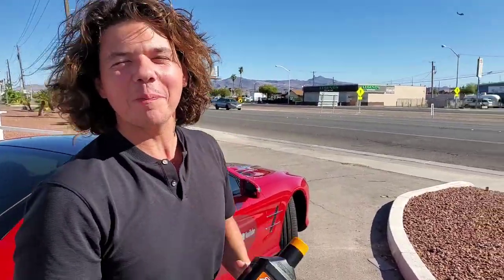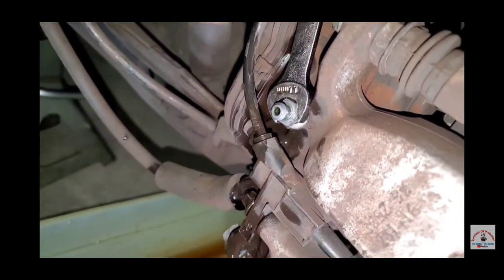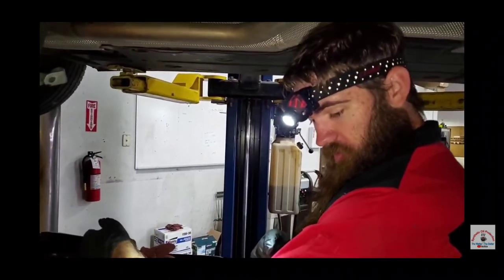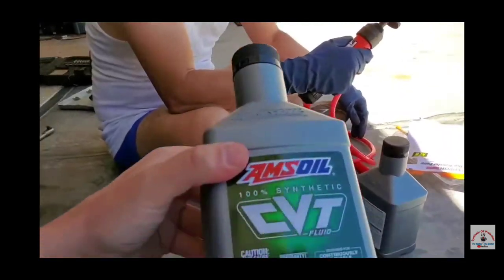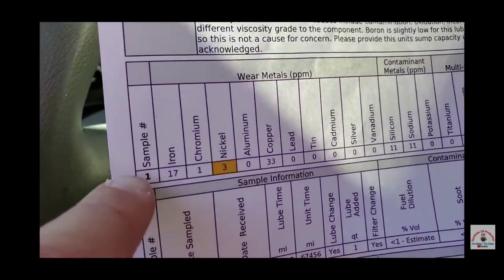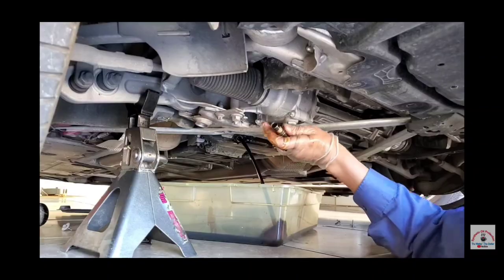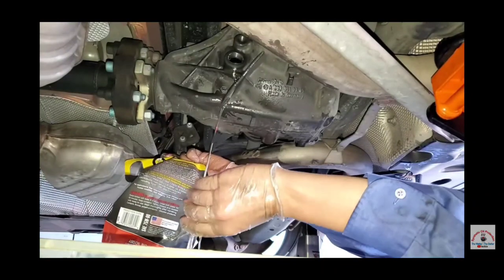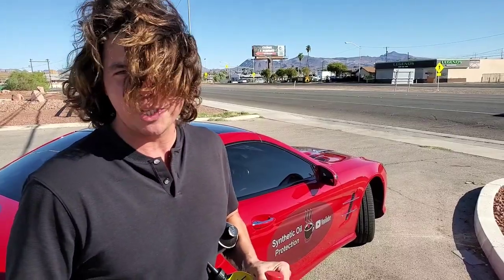When Should I Change my Oil -Transmission - Differential Fluid?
Today we talk and show about when to change the Oil, Transmission, Brake, Coolant and Differential fluid on your vehicle.

    1. The Oil on most vehicles should be changed at 3,000 miles if you are using OEM motor oil. If you are using AMSOIL Motor Oil you are good up to 25,000 miles depending on which products and vehicle you have.

     2. The transmission fluid on most vehicles should be changed at 30,000 to 60,000 miles depending on the driving conditions. If you were driving in Dusty high heat conditions it is best to change the fluid at 30,000 miles. If you are driving in a cool environment with a lot of freeway driving highway you are good to 60,000 miles. AMSOIL transmission fluid will extend the life of your vehicle and give you the capability to double the severe service interval of your OEM. If your OEM interval is 15,000 miles of severe service you are good to 30,000 with AMSOIL SIGNATURE SERIES ATF FLUID of severe service driving.

    3. Most rear differentials are good for 30,000 miles to 100,000 miles depending on the driving conditions.

    4. You should change your coolant at 3 years or 50,000 miles if it's the original equipment coolant because it doesn't hold up as long as AMSOIL low toxicity biodegradable coolant in high heat driving conditions.

    5. Brake fluid is best to change every year.

     If you would like a recommendation on your vehicle I am happy to help you as my AMSOIL preferred customer.

You can do everything I did to my car in this playlist and you will get very similar results.

If you would like to try AMSOIL this is my link and I will be your AMSOIL Dealer and will be able to answer your questions. When you click on my link I will be your AMSOIL Dealer If you go to a different device to order the products and do not click on my link you will need to enter my referral number so I will be your AMSOIL Dealer. My referral number is 5331179